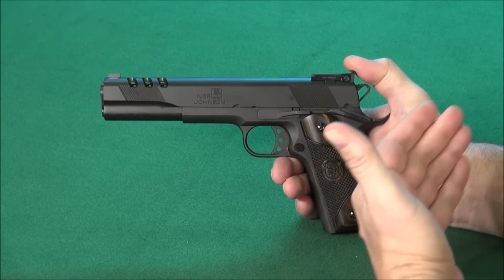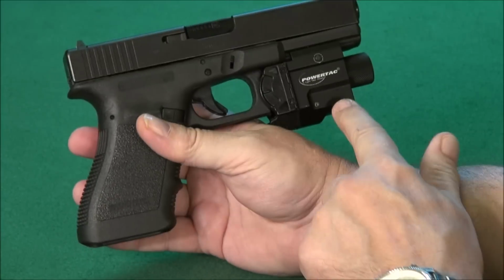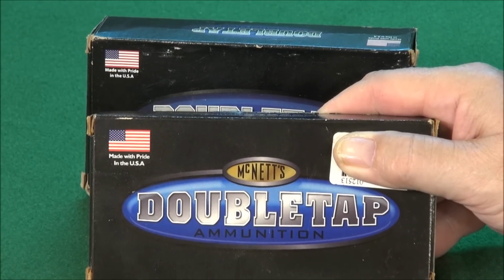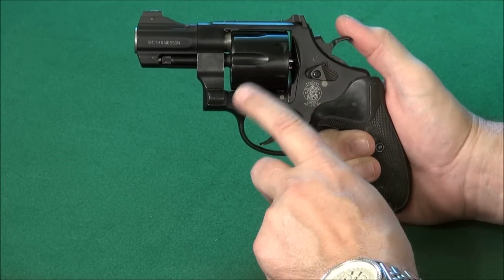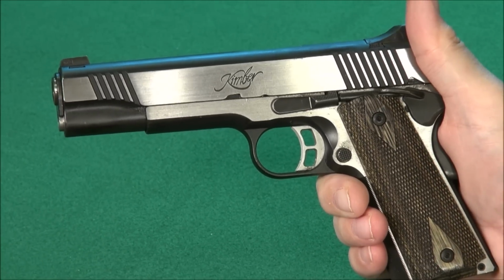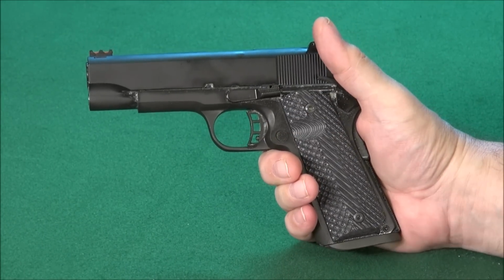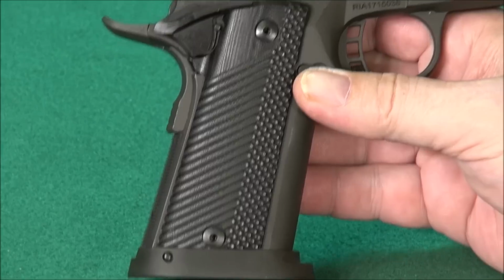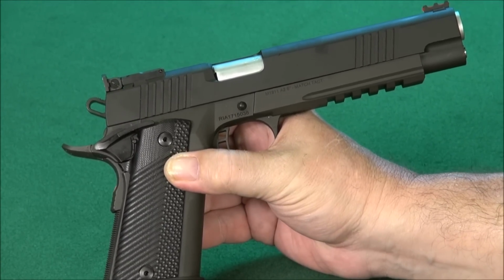Top 10mm Choices, Amazing Ballistics WeaponsEducation